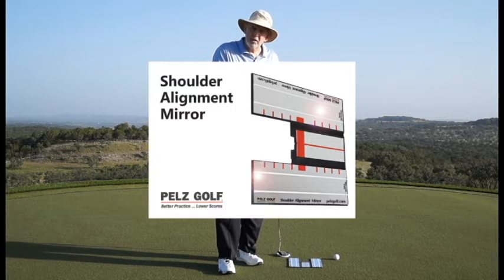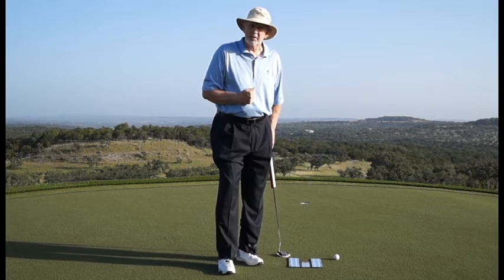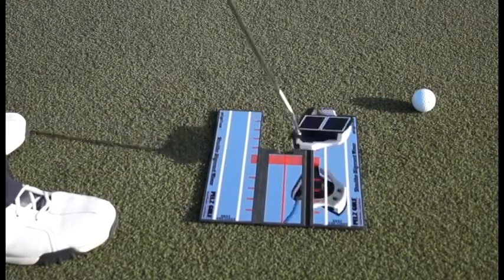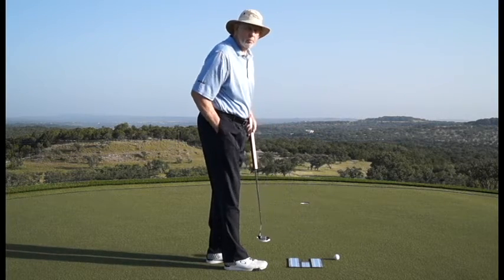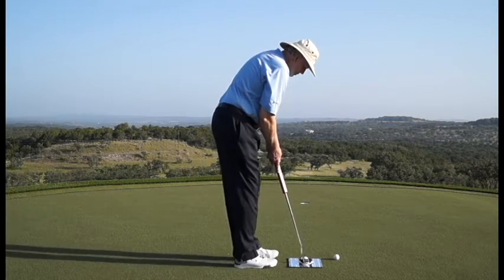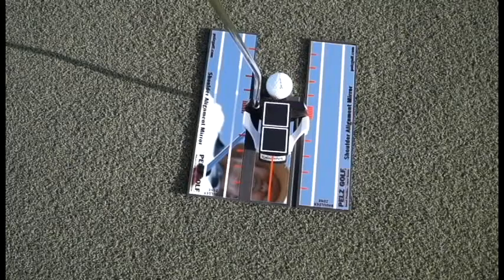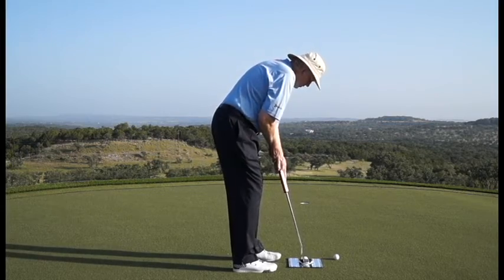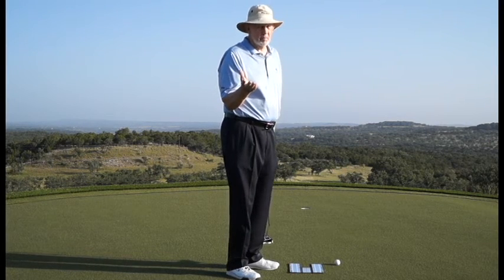Dave Pelz Shoulder Alignment Mirror